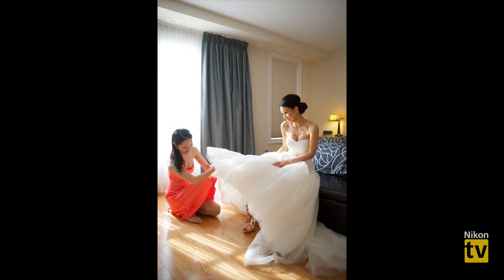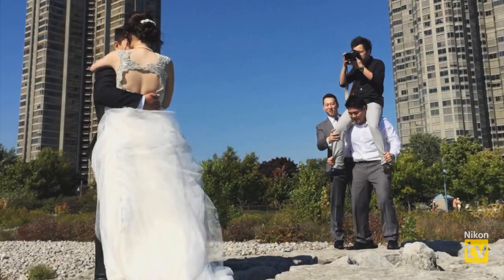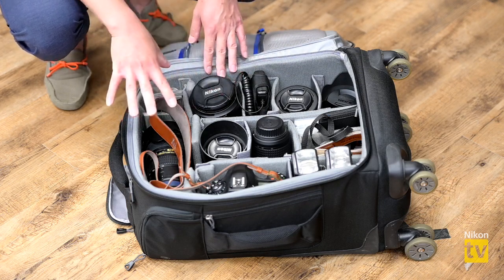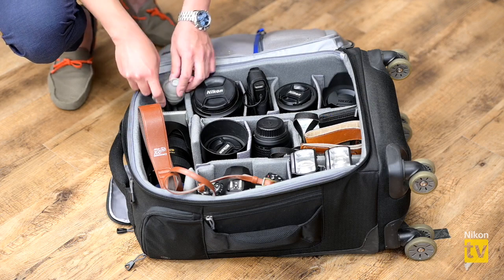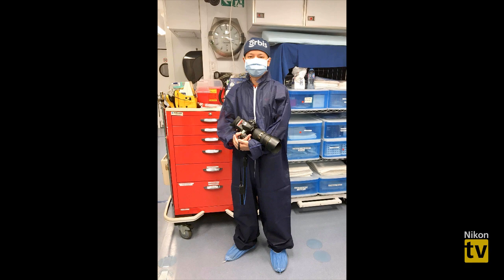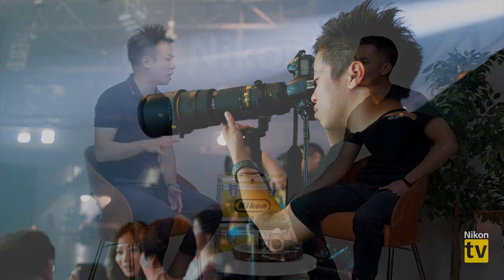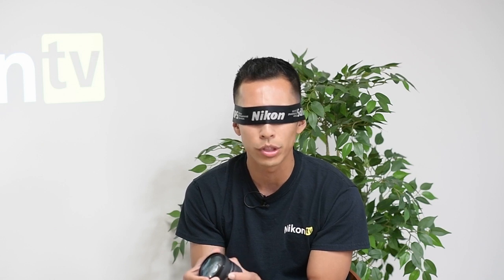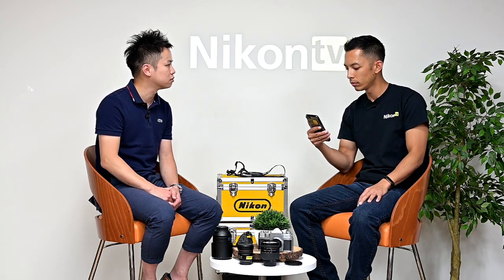NikonTV - The Anatomy of a Wedding Photographer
Host Mark Cruz interviews NPS Member Kelvin Young to discuss the life of a wedding photographer!